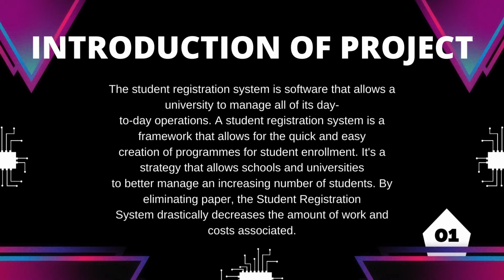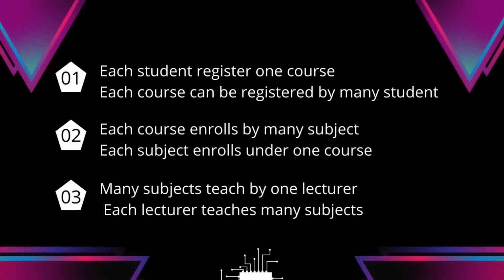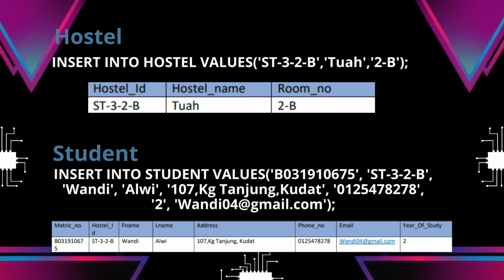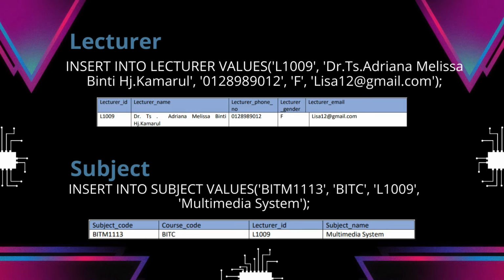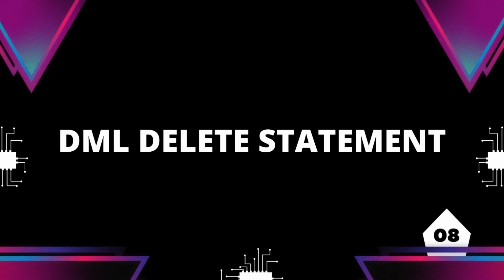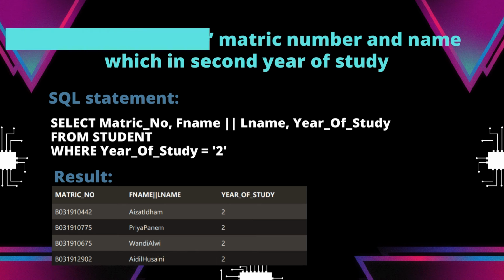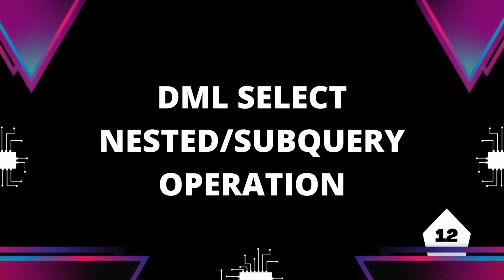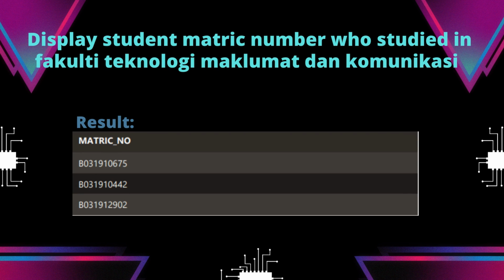student registration system(video presentation)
In this video we will explain  about our project which is student registration system by using database and by using SQL